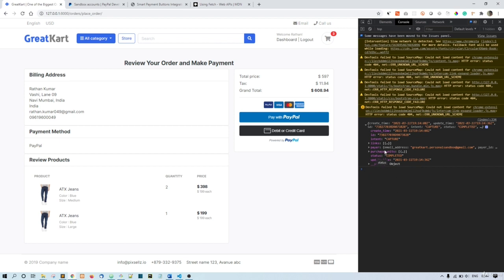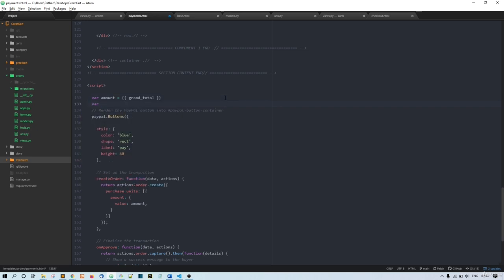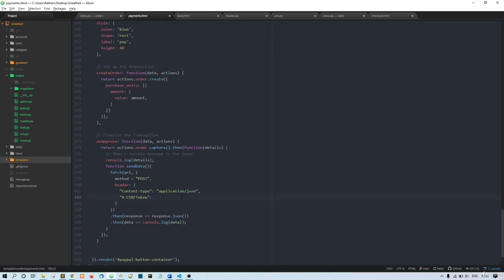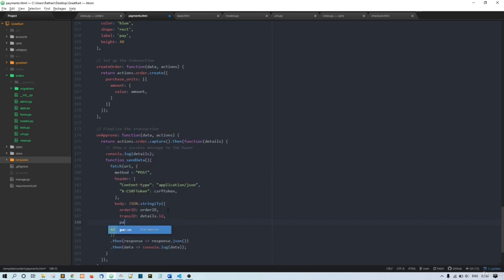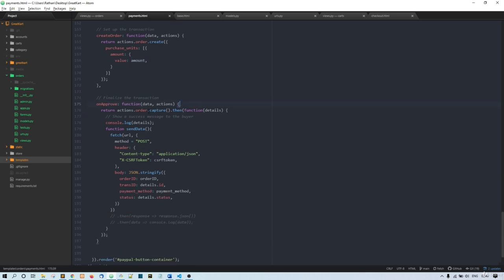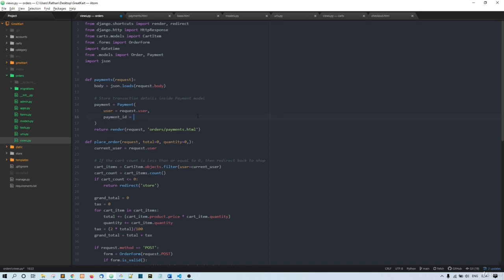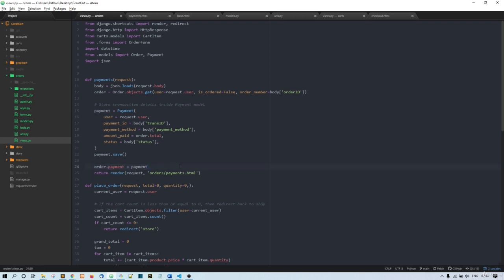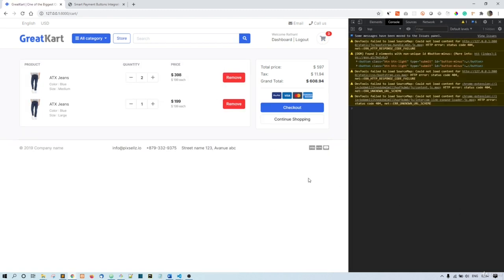003 Send Transaction Details to Backend